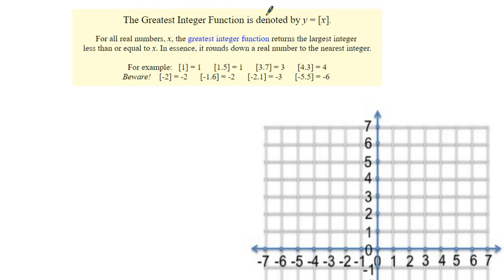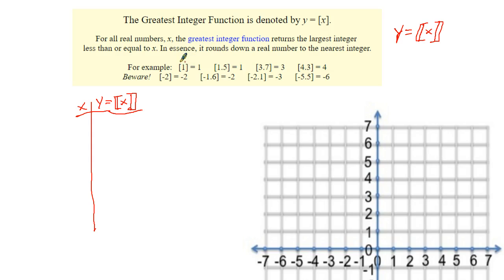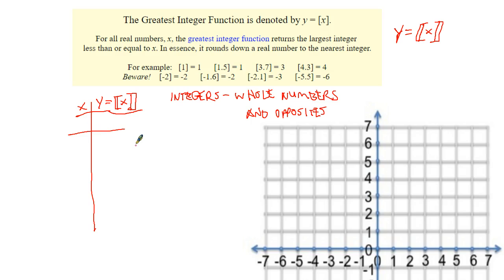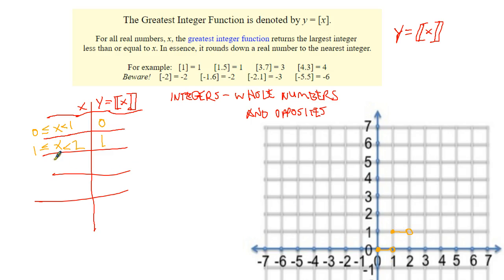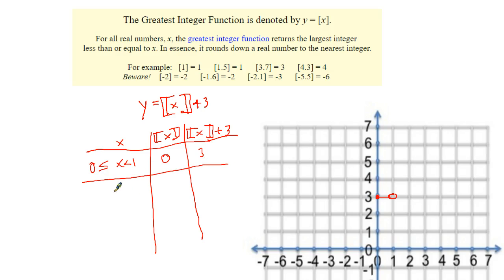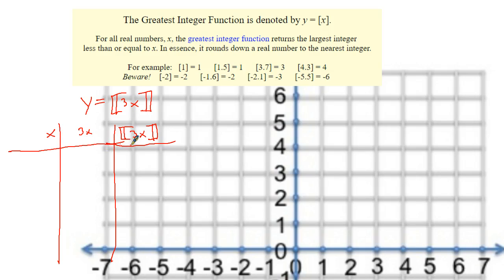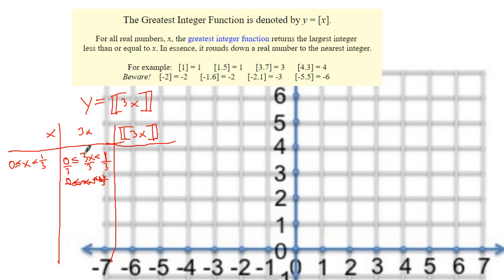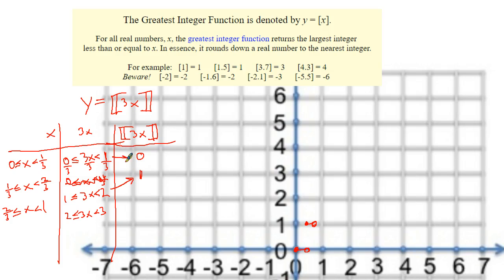Greatest Integer Function (also known as Floor Function)